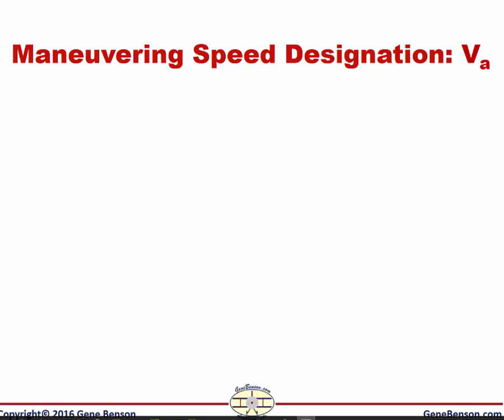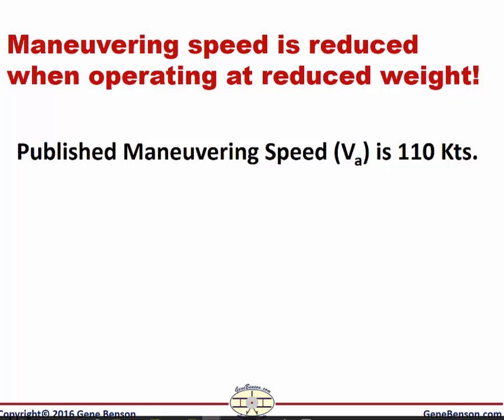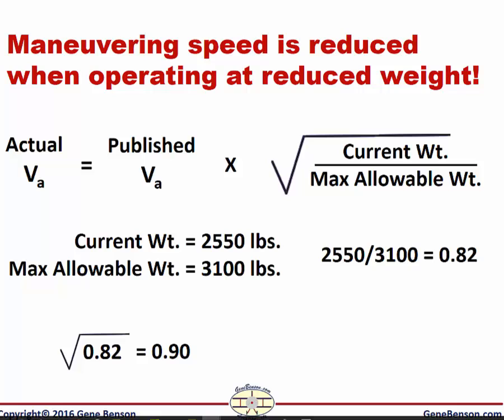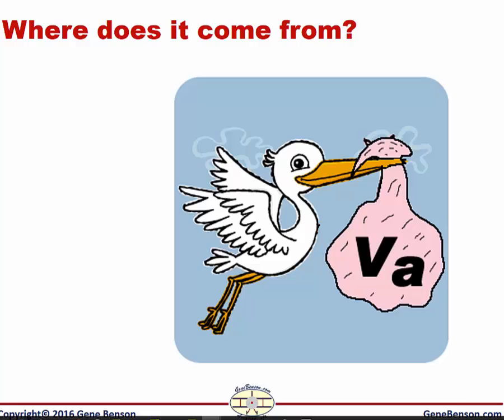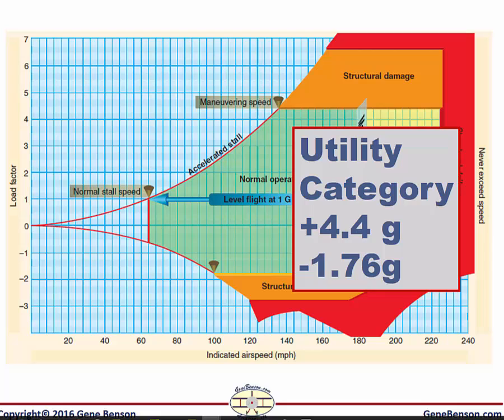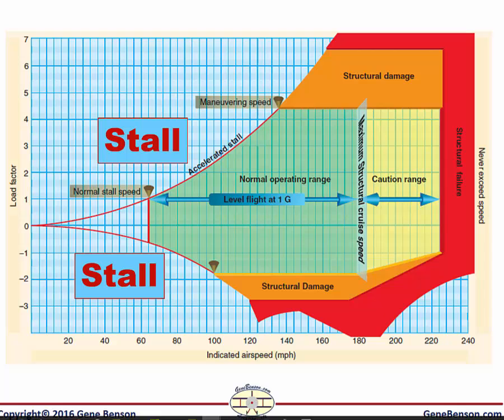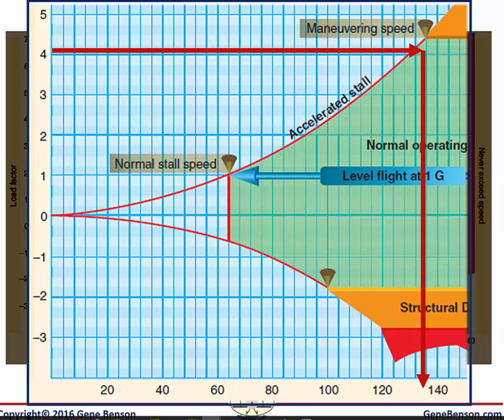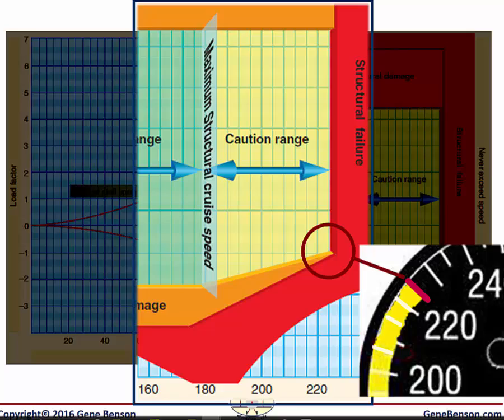Maneuvering Speed and the V-G Diagram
This short video explores maneuvering speed, how it changes with aircraft weight, how it is determined from the V-G diagram, and how some of the markings on the airspeed indicator are determined.